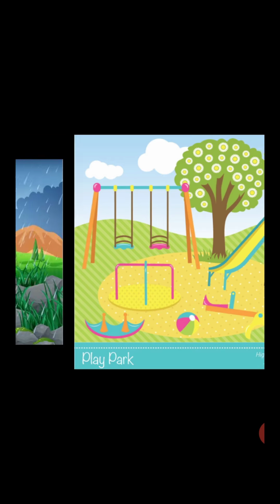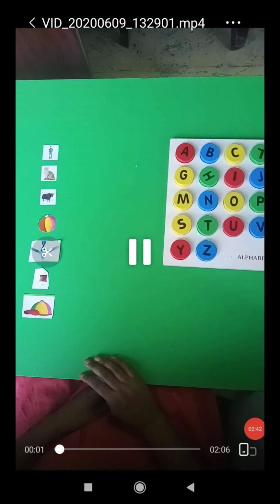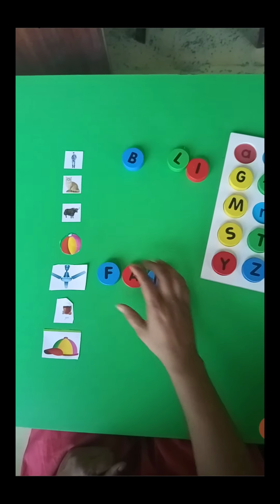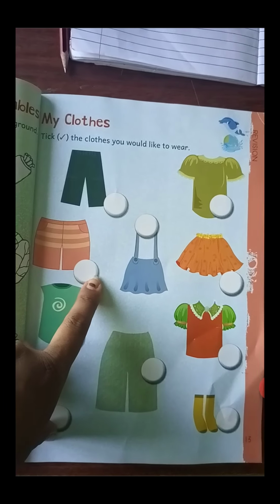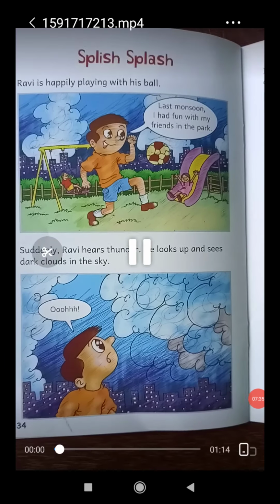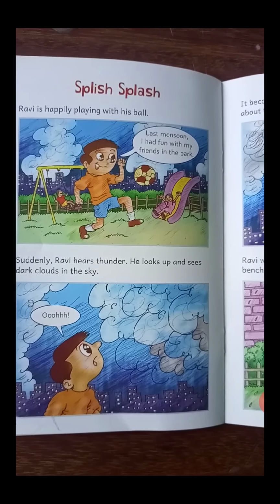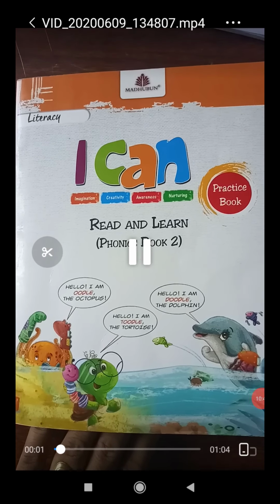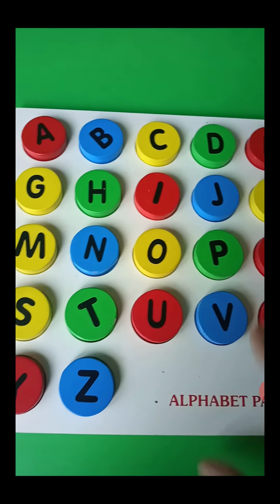UKG BOOK-5 THEME-15 SEASONS DAY-04 VIDEO-118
CLASS : UKG
BOOK : 5
THEME-15 SEASONS DAY-04 VIDEO-118